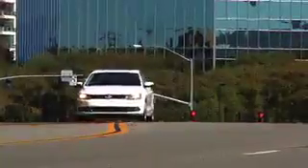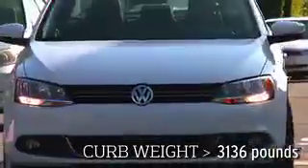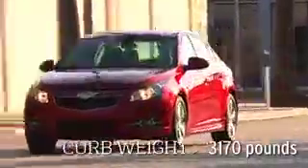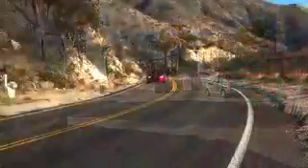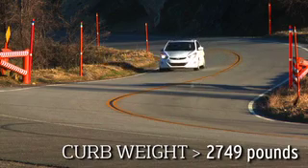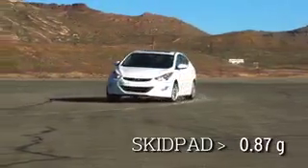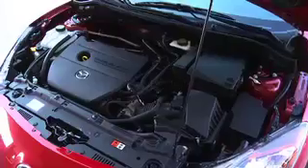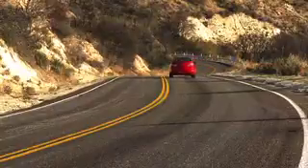2011 Compact Sedan Shoot out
Car and Driver pit the hottest compacts on the market against one another. Do you agree with the out come? We would have chosen the Elantra.